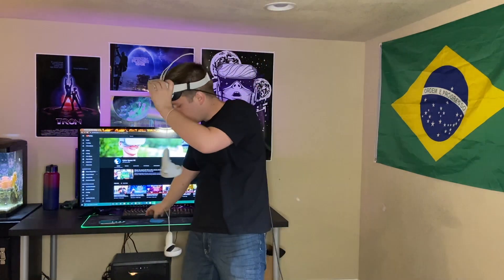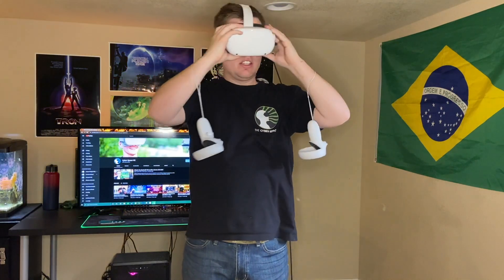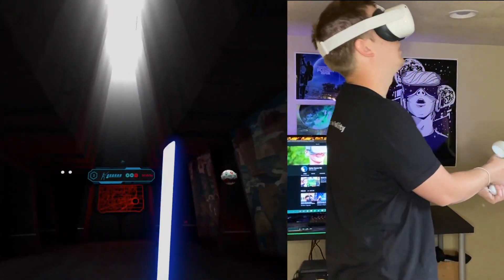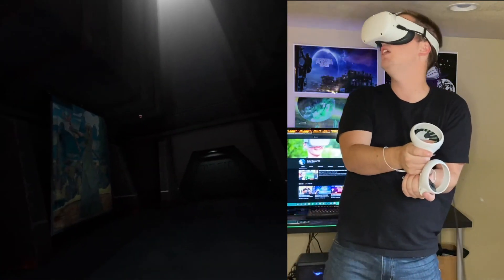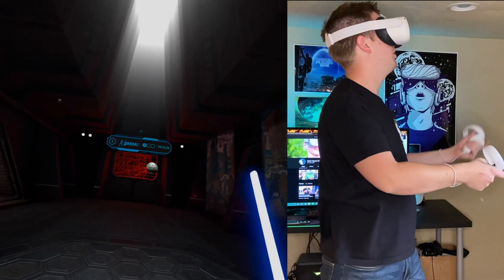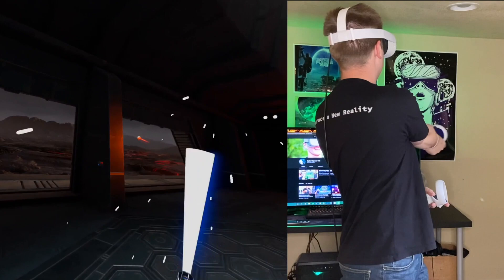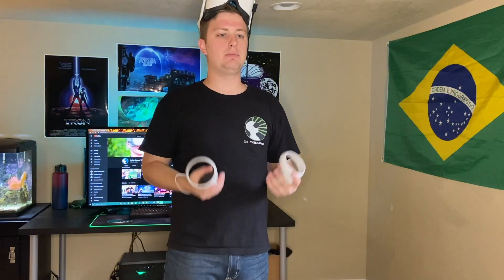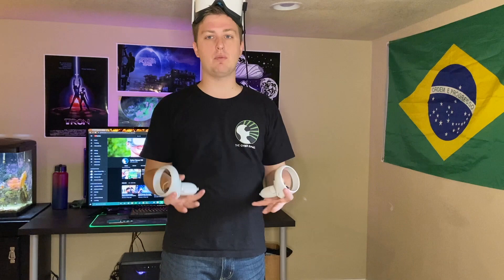Does Virtual Reality Work With One Eye? One-Eyed VR??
On our website, many people were wondering if VR works with one eye, and so we decided to show how it works!